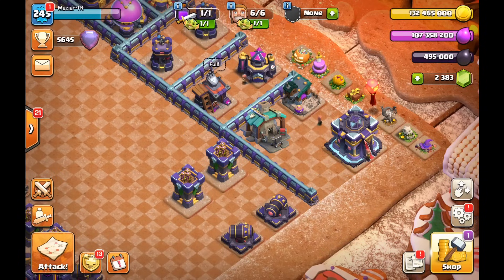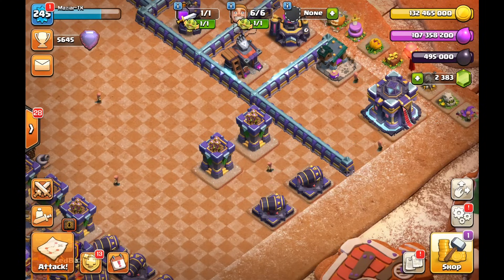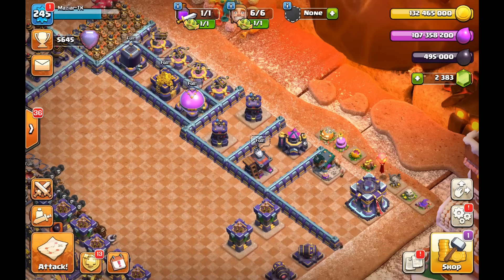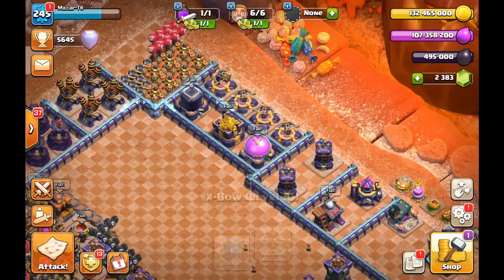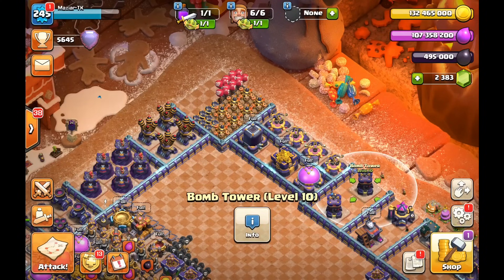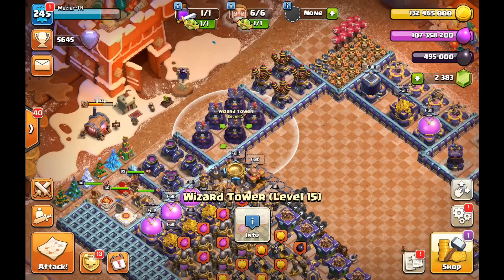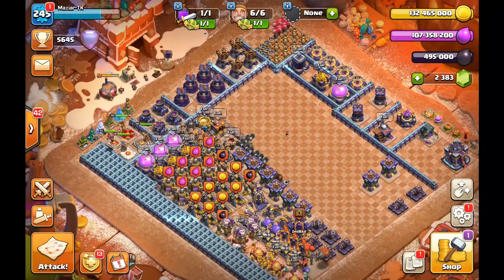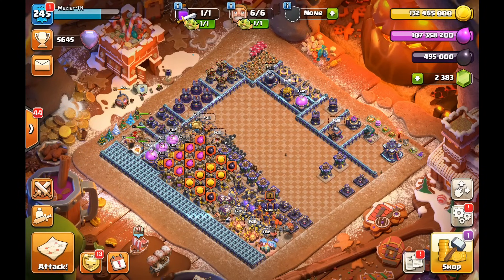UPGRADE GUIDE For Town Hall 16 is HERE | December Update | Clash Of Clans